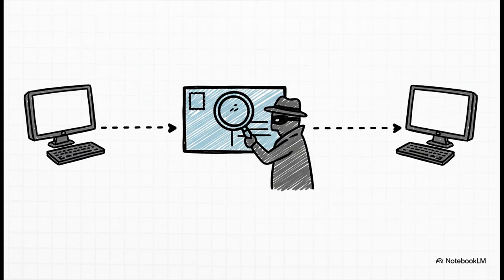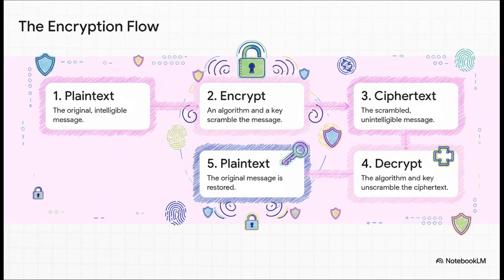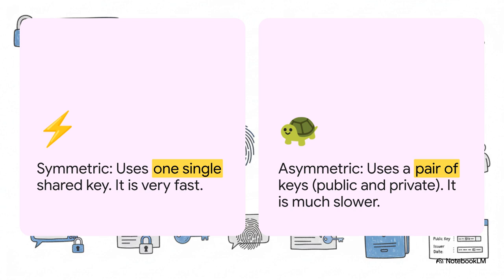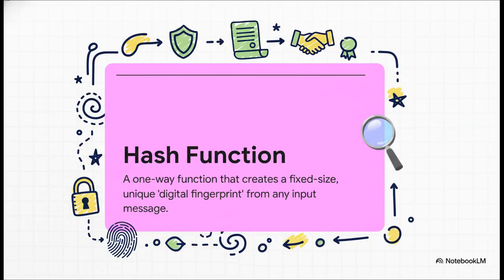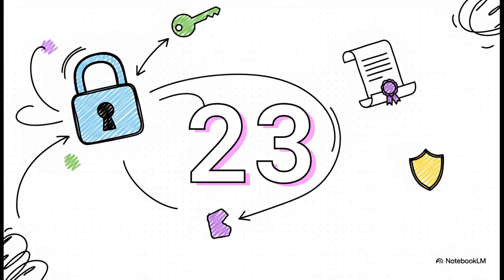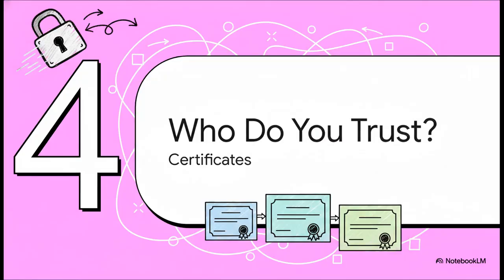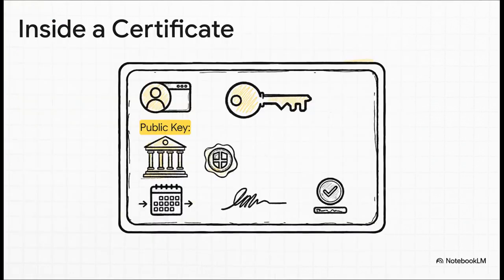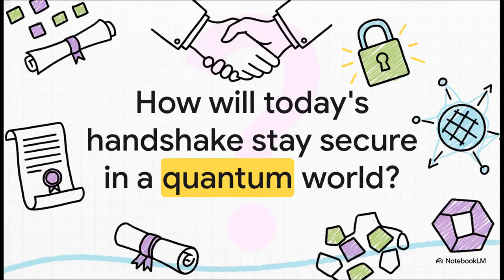Internet s Secret Handshake